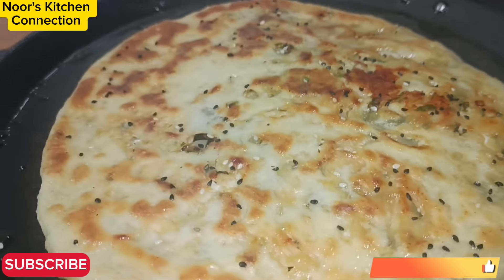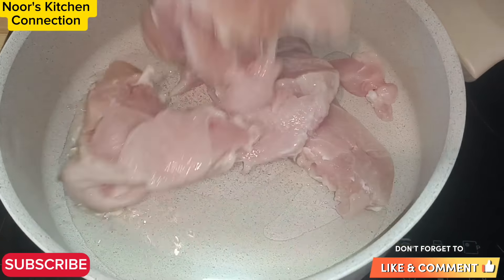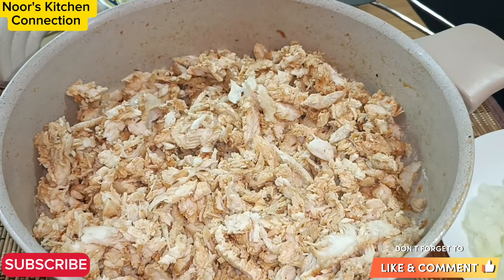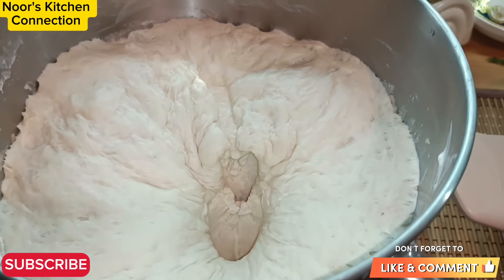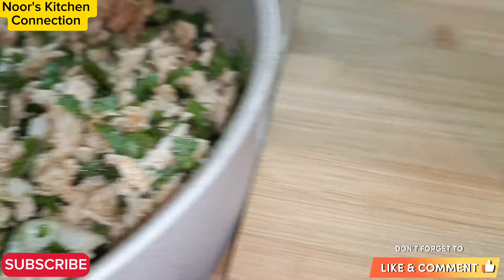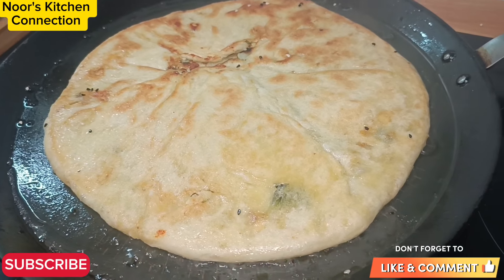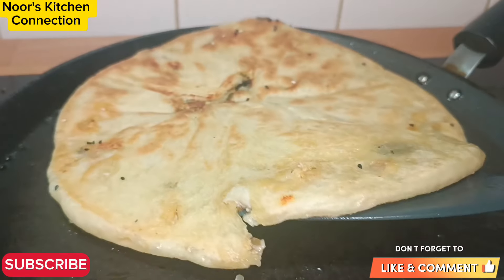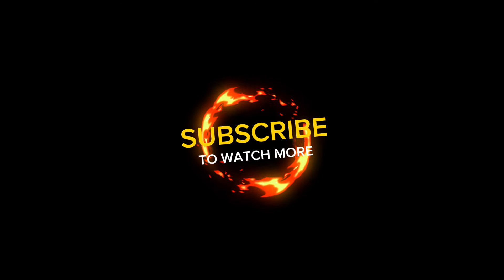CHICKEN NAAN | Home made CHICKEN STUFFED Naan | HOW TO MAKE SOFT NAAN |Noor's Kitchen Connection